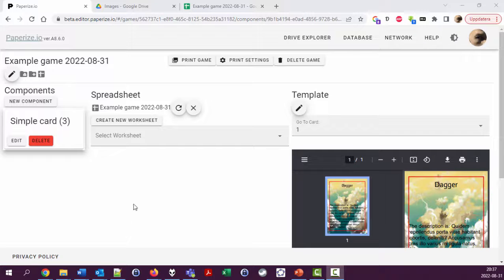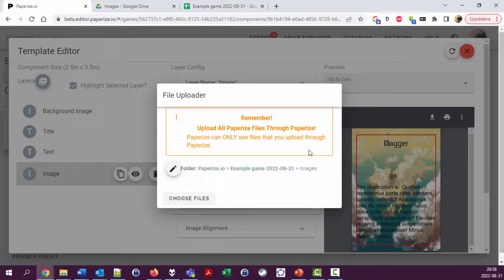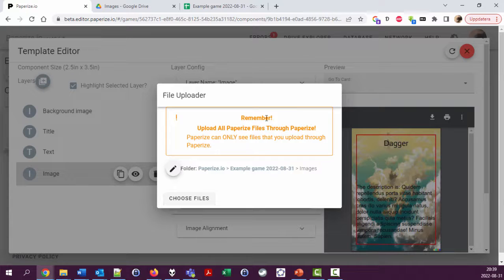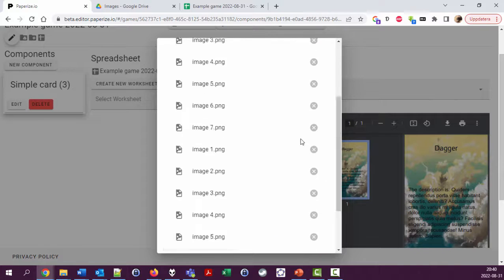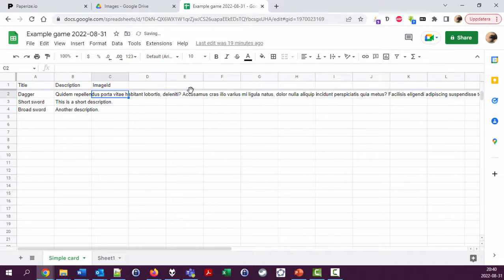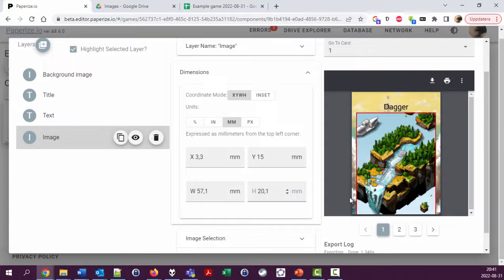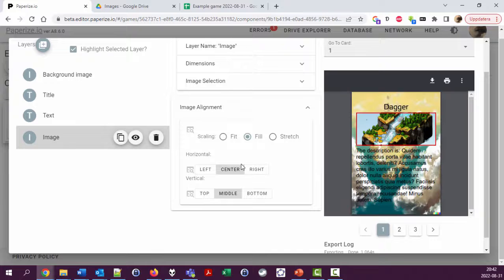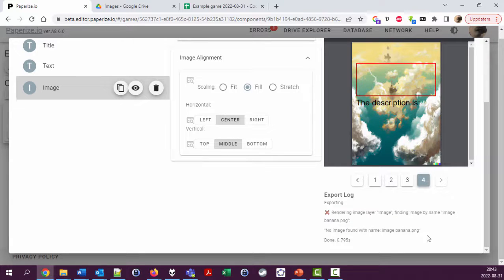Paperize 3: dynamic images (A8.6.0)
This video shows how to add dynamic images to Paperize components, and some more image settings.